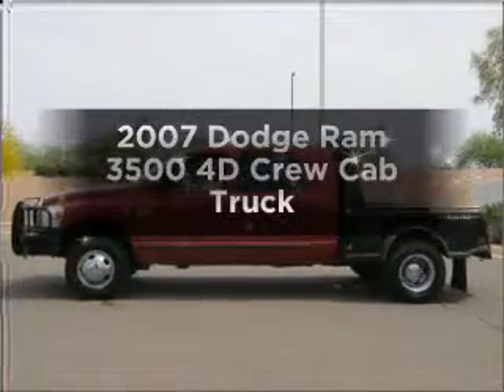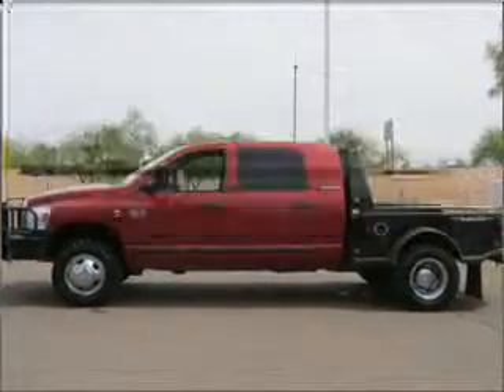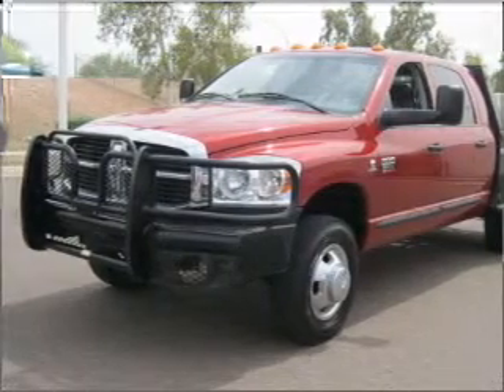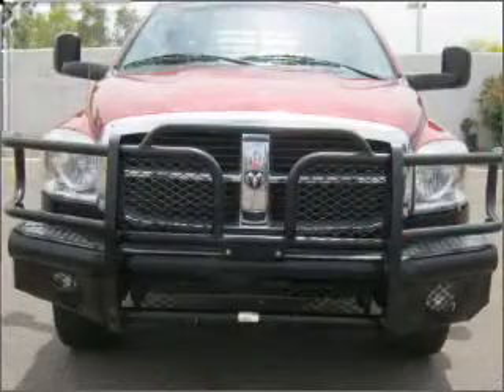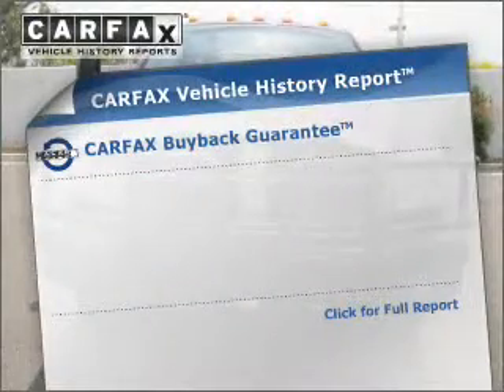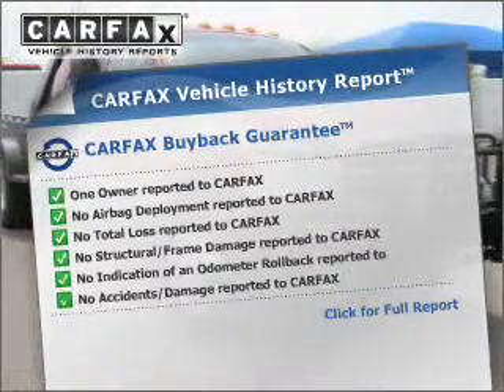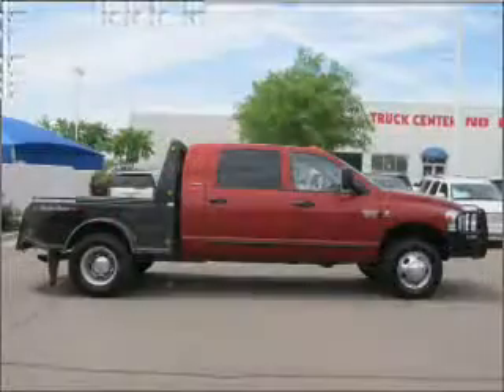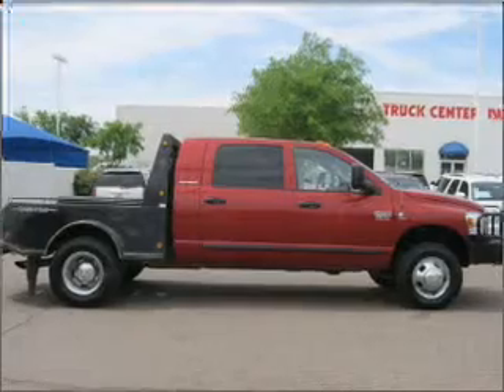2007 Dodge Ram 3500 - Mesa AZ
Year: 2007
Make: Dodge
Model: Ram 3500
Trim: 4D Crew Cab Truck
Engine: 5.9 Liter
Transmission: Manual
Color: Red
Mileage: 102299
Address:
6315 East Auto Park Drive